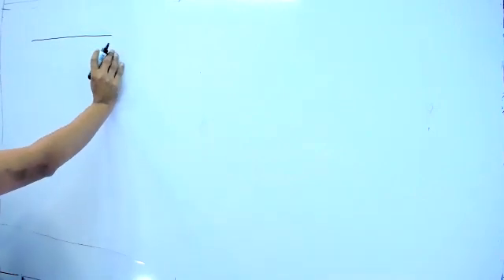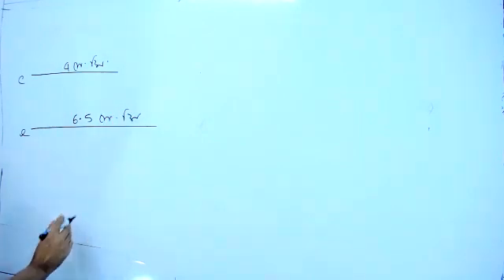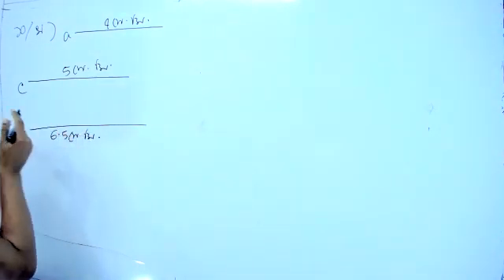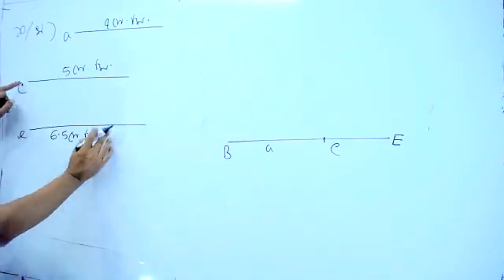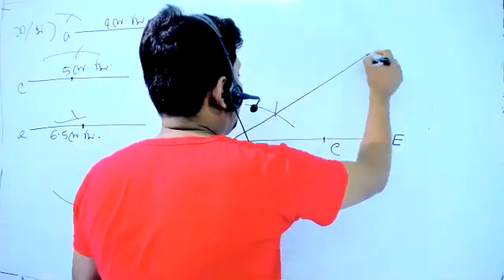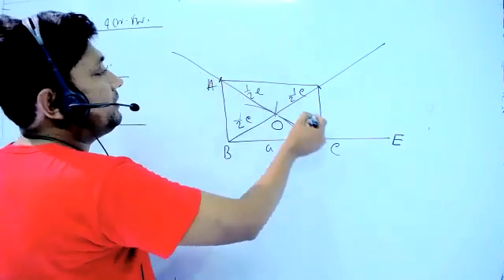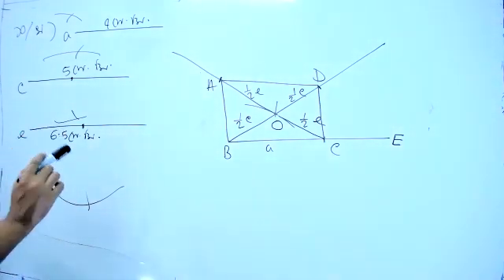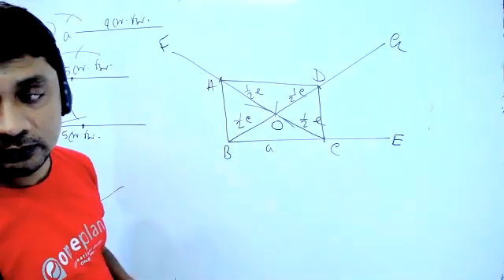class 9 10 math chapter 7 2 part 3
# part_3
# class 9-10 _ math
Series: জ্যামিতি(অধ্যায়:৭.২)
Teacher: Ashis Kumar Mallick(Ashis Sir)
Something about the teacher: My father died when I was one year old. So I grew up at Mama's house. My teaching career started from 2001 after SSC examination. From there I started my struggling life. Since then I have continued with the blessings of God. I will continue as long as God helps me. My purpose in creating this channel is for students to learn something. We will upload videos on all topics from fifth to tenth grade in this channel. শিক্ষক সপ্মর্কে কিছু কথা: আমার বাবা আমার এক বছর বয়সে মারা জান। তাই আমি মামা বাড়িতে বড় হই। এসএসসি পরীক্ষার পর থেকে অর্থাৎ ২০০১ সাল থেকে আমার শিক্ষকতা জীবনের শুরু। সেখান থেকে আমি সংগ্রামী জীবন শুরু করি। সেই থেকে এখন পর্যন্ত ভগবানের আশীর্বাদে চালিয়ে যাচ্ছি। যতদিন ভগবান সহায় থাকবে ততদিন আমি চালিয়ে যাব। আমার এই চ্যানেলটি তৈরি করার উদ্দেশ্য হলো ছাত্রছাত্রীরা যেন কিছু শিখতে পারে। আমাদের এই চ্যানেলের মধ্যে পঞ্চম থেকে দশম শ্রেণী পর্যন্ত সকল বিষয়েই ভিডিও আপলোড করা হবে। যদি আপনাদের আমার এই ক্লাস গুলো ভাল লাগে অবশ্যই আমাদের চ্যানেলেটি সাসক্রাইব, লাইক এবং সেয়ার করে পাশে থাকবেন।